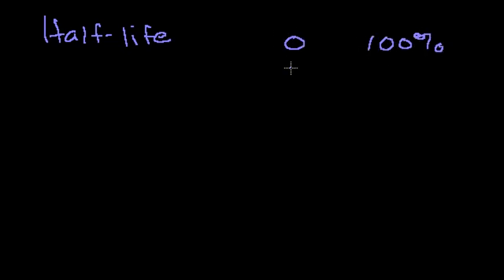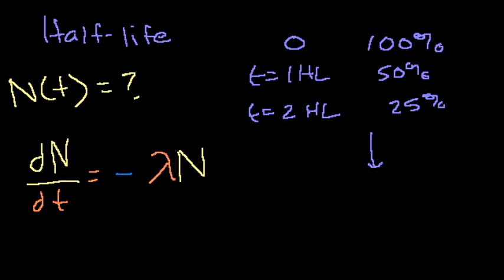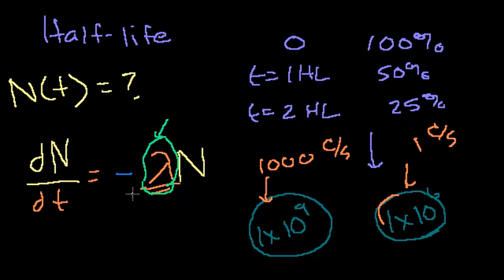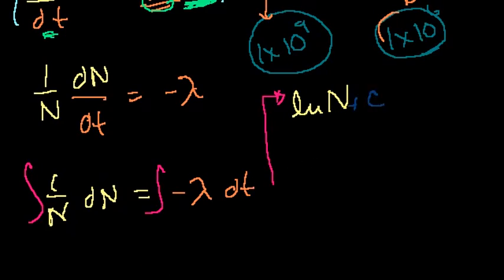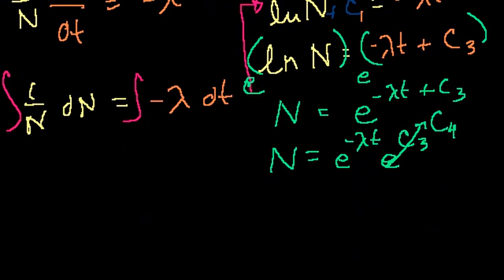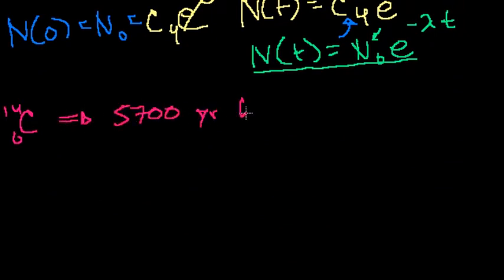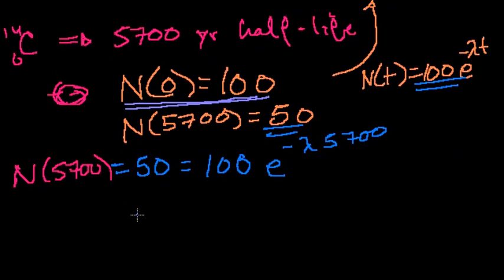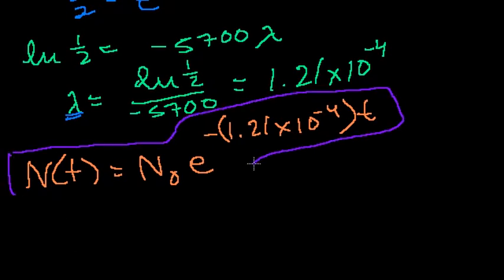Exponential Decay Formula Proof can skip, involves Calculus